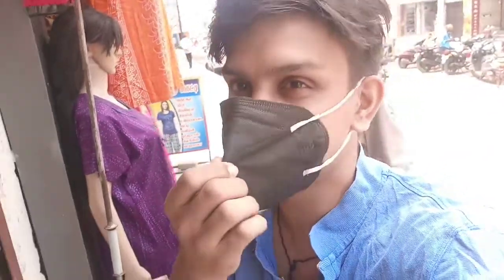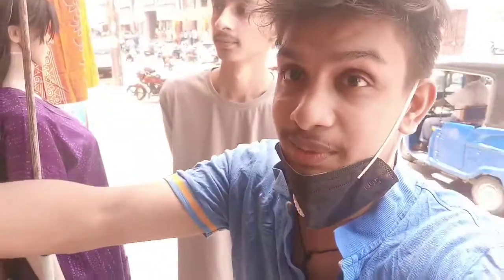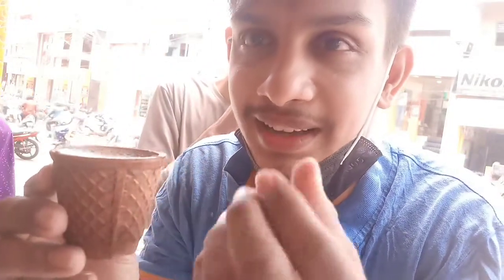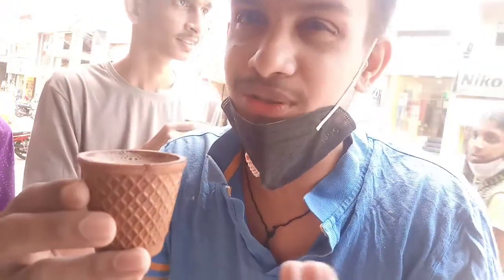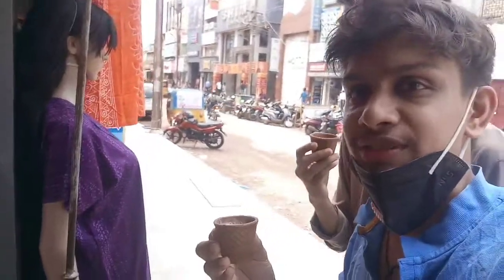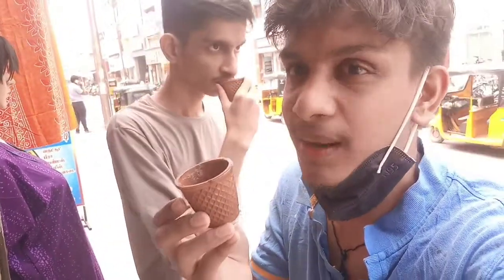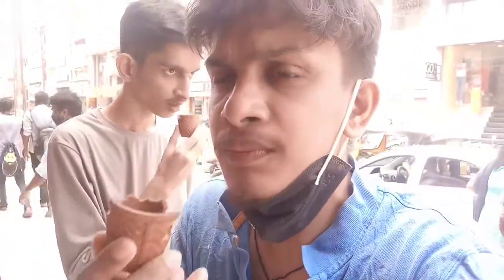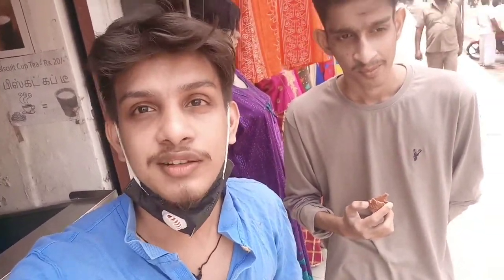BISCUIT CUP TEA || MADURAI TREND || Me Ahsan || Me Vlog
hi guys started a vlog
am ur me.ahsan
Planned to do log on every special and unique things... hope u all support us...